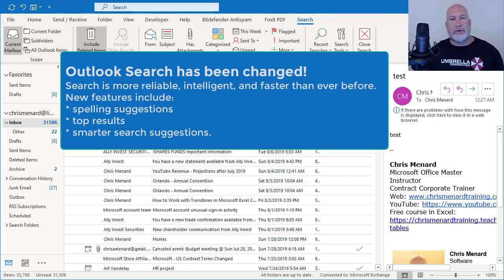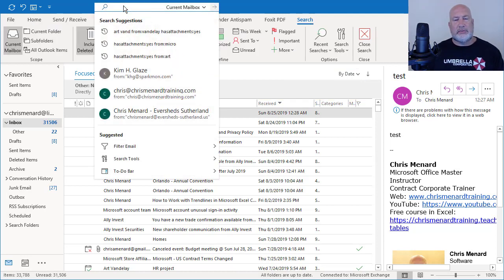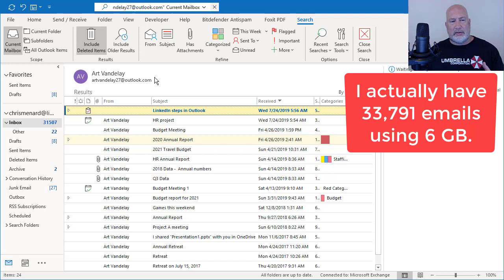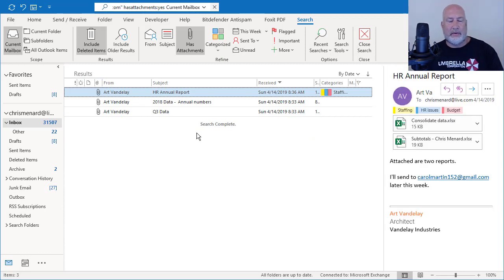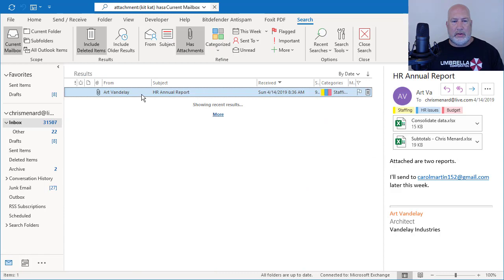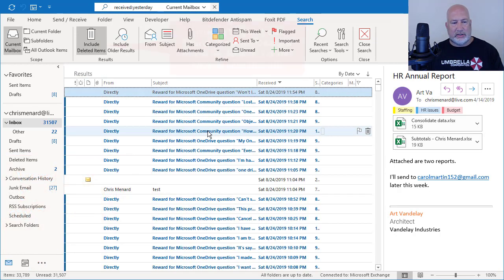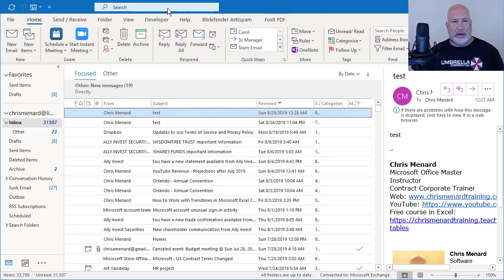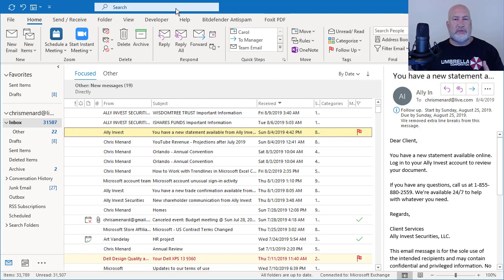The NEW Search feature in Outlook is faster, more reliable, and intelligent by Chris Menard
Outlook's Search has been updated. The new search is now faster and is located in the Title bar. It is more reliable and allows you to pick fields to search from. It will show you top results, and suggest spelling. This feature has just been released in August 2019, and you may not have it yet. The search box has also been moved to the Title bar instead of taking up space directly above the inbox.

You can search by attachments with words in the attachment. When you perform a search, it will give you suggestions automatically and even include calendar items.

-- EQUIPMENT USED
○ My camera